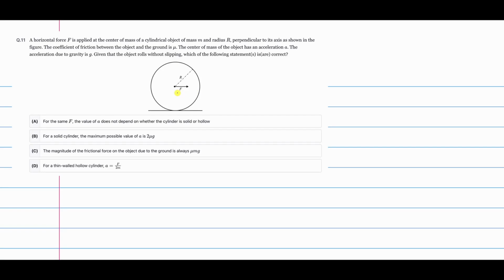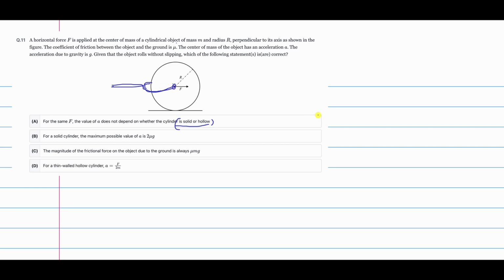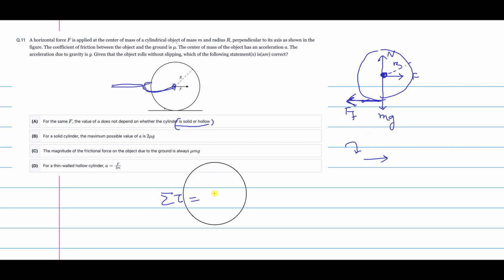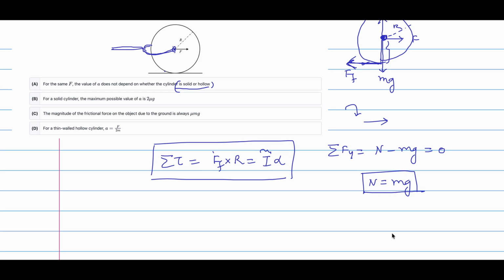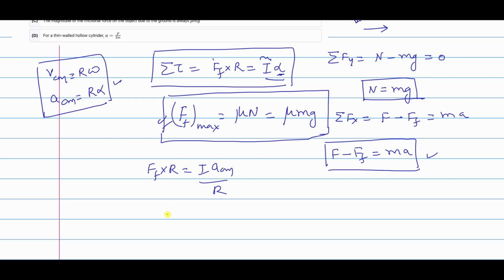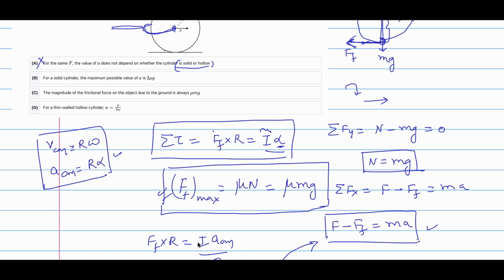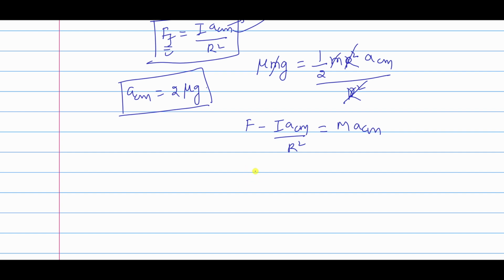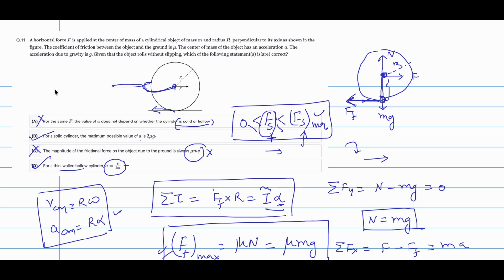JEE Advanced 2021 | Physics Paper 1 | Question 11 Solution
A horizontal force F is applied at the center of mass of a cylindrical object of mass m and radius R, perpendicular to its axis as shown in the figure. The coefficient of friction between the object and the ground is μ. The center of mass of the object has an acceleration a. The acceleration due to gravity is g. Given that the object rolls without slipping, which of the following statement(s) is(are) correct?

(a) For the same F, the value of a does not depend on whether the cylinder is solid or hollow
(b) For a solid cylinder, the maximum possible value of a is 2μg
(c) The magnitude of the frictional force on the object due to the ground is always μmg
(d) For a thin-walled hollow cylinder, a = F/2m